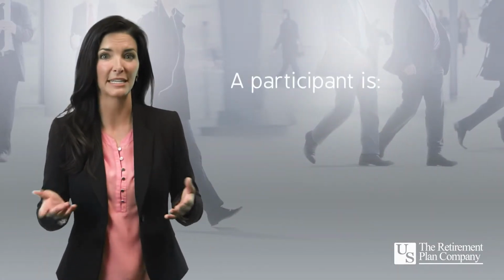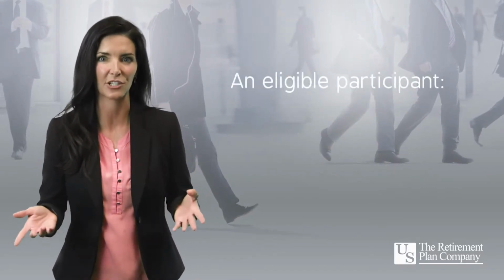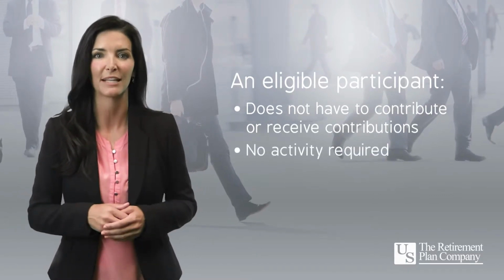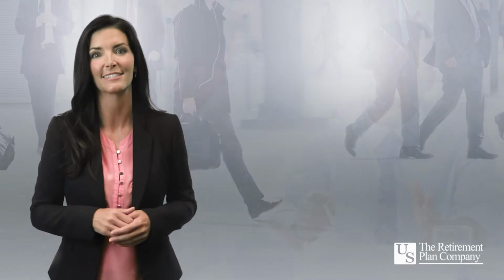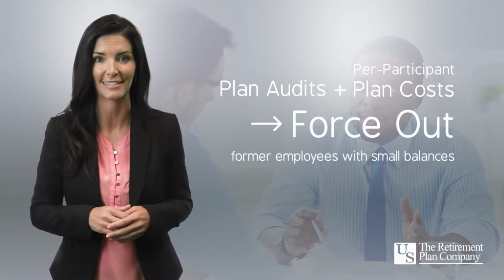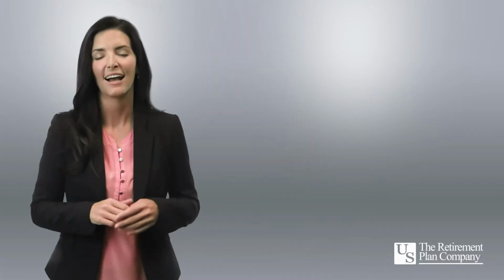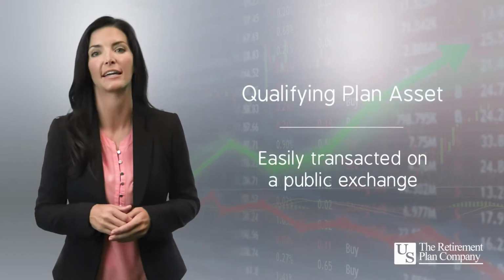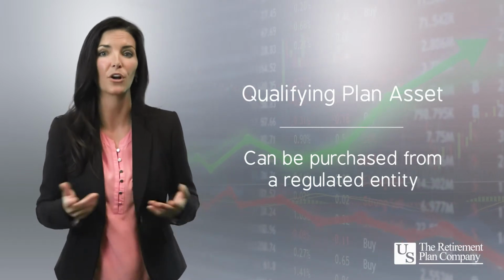Plan Audits (Retirement Plan)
There Are two groups of plans that the Department of Labor requires to have financial statement audits by an independent qualified public accountant, or CPA.